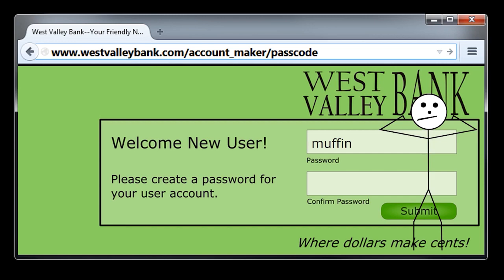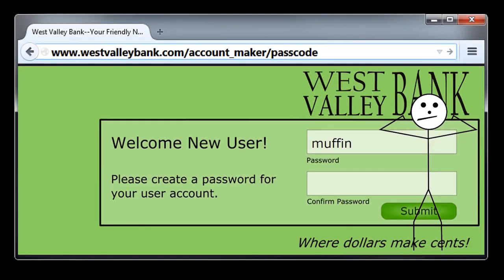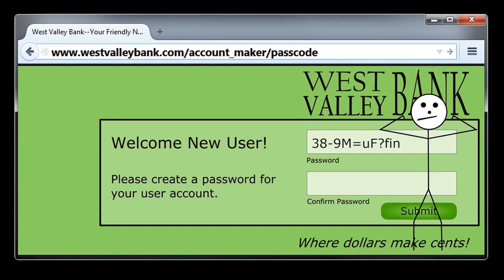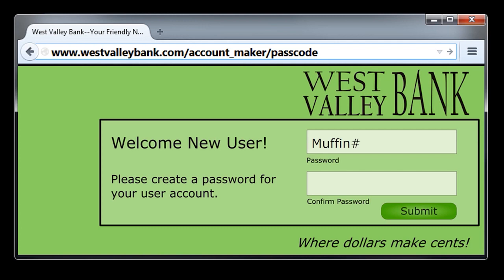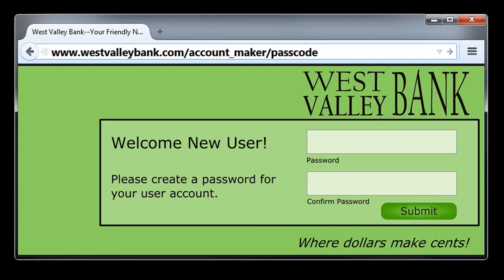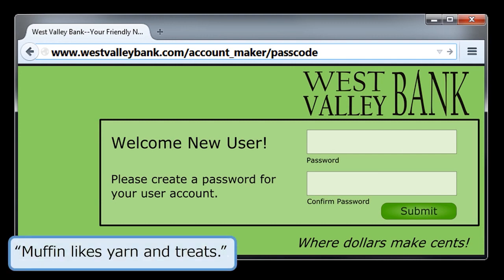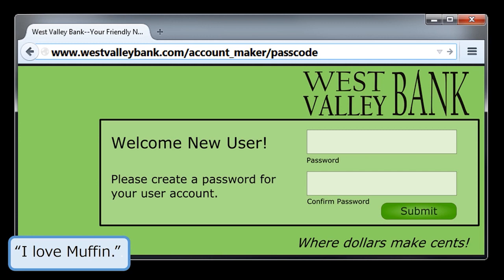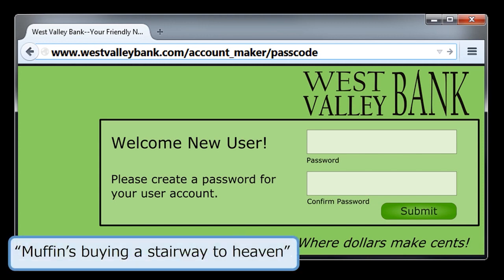Creating Strong Passwords